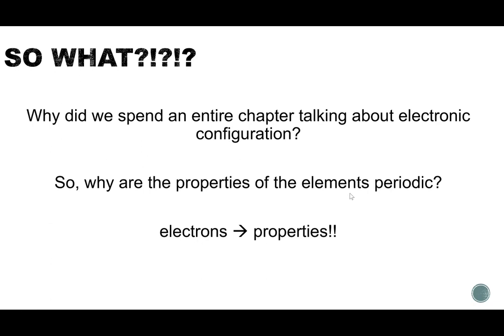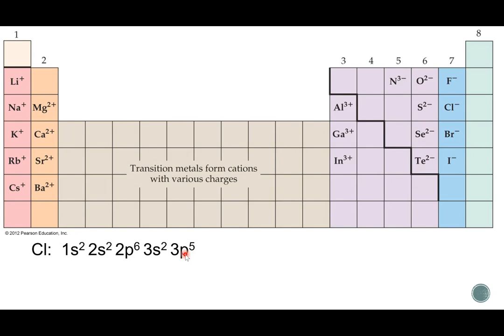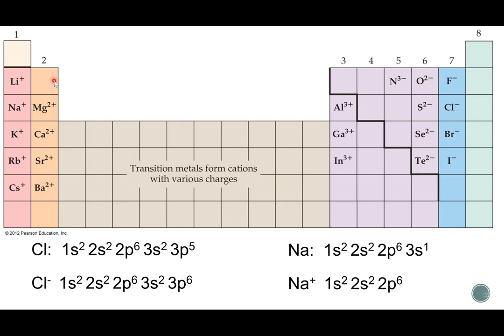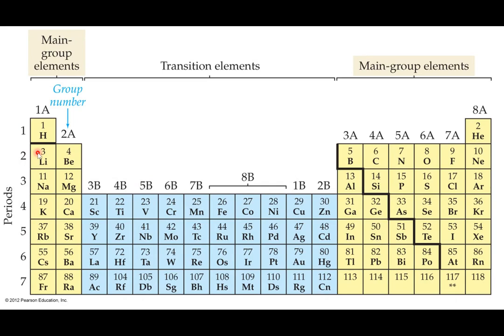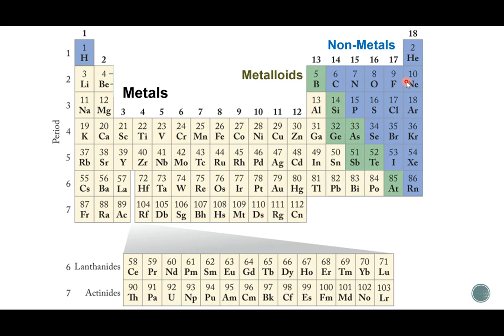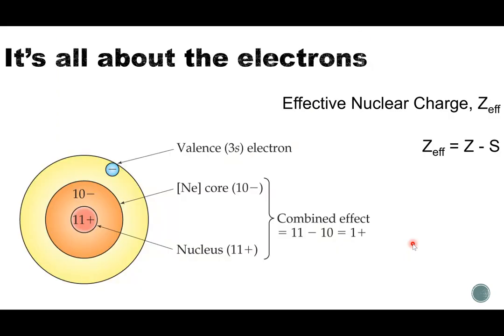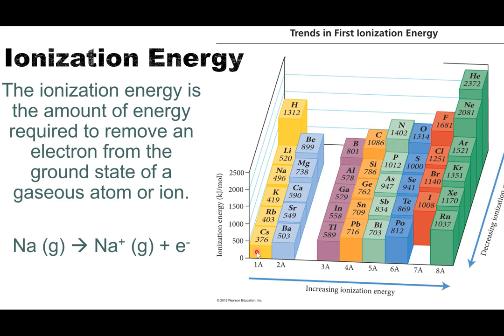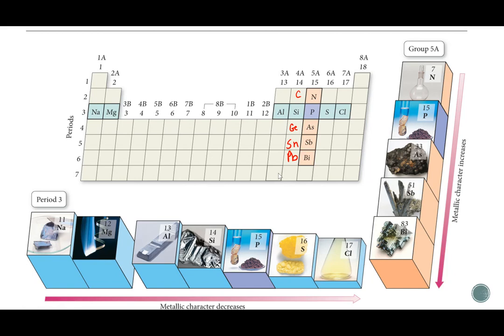CHM 151 - Periodic Trends